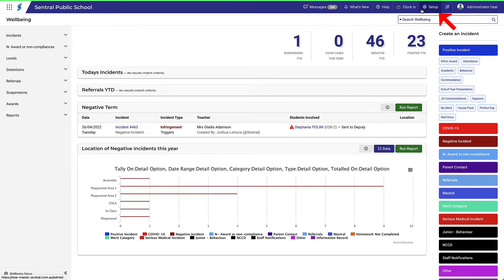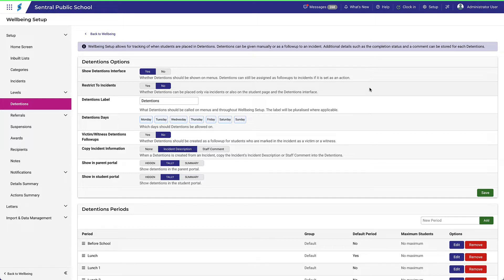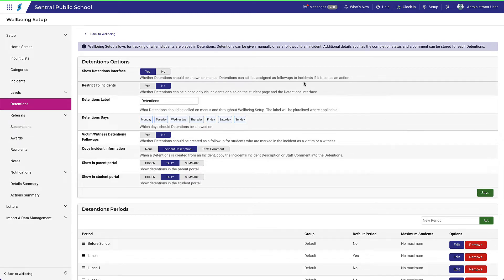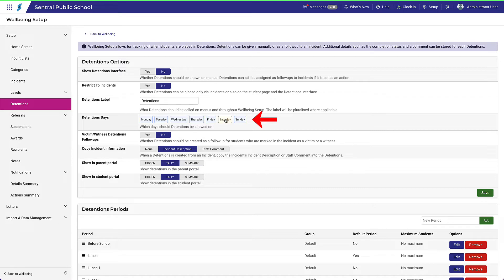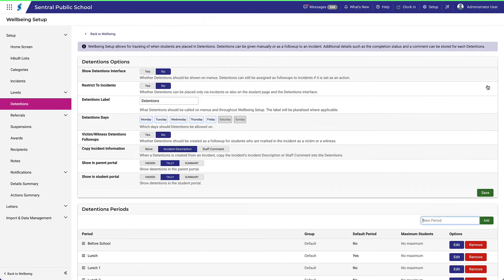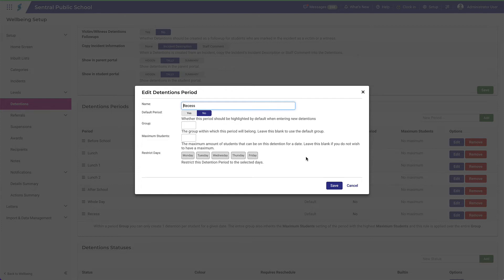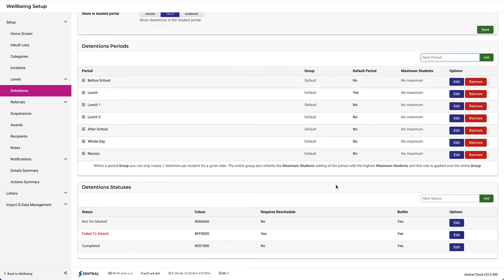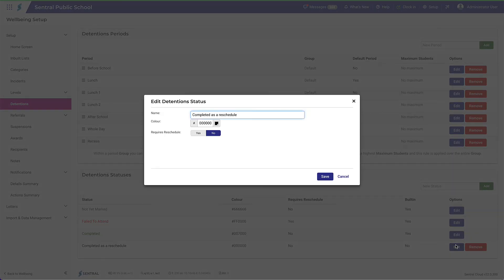Wellbeing Setup - Detentions [Generic description not specific to NSW DET Behaviour Policy]